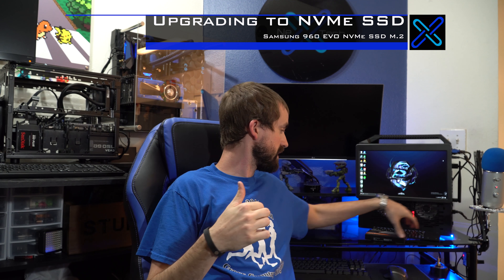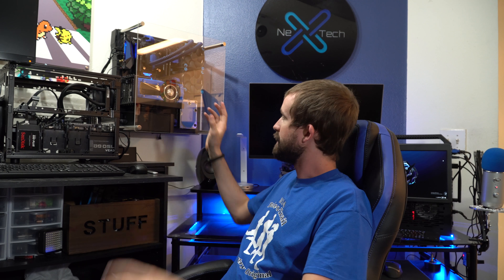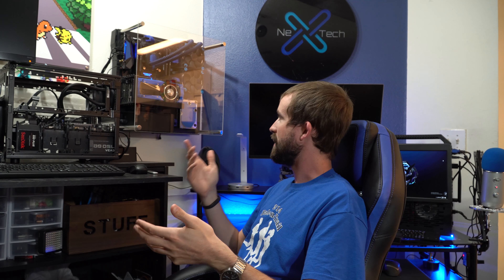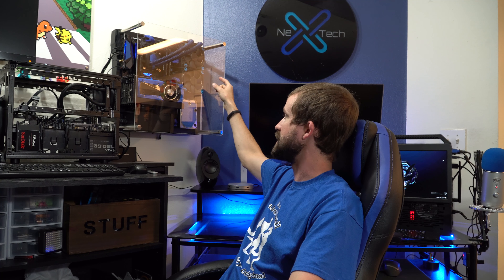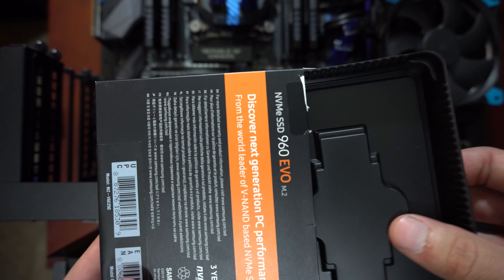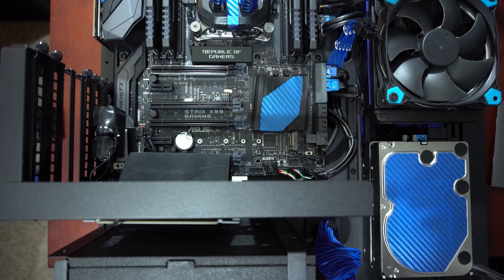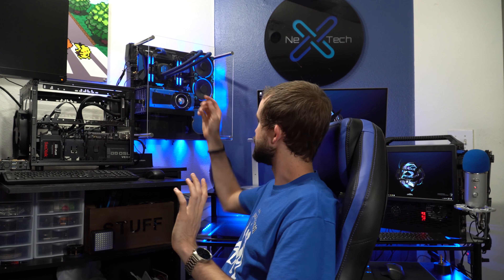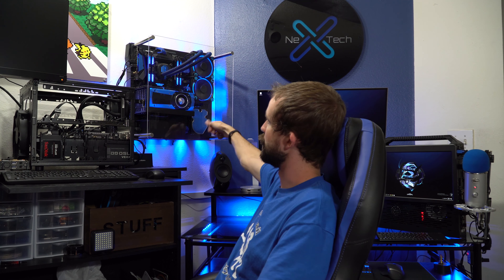Upgrading to NVMe SSD 960 EVO